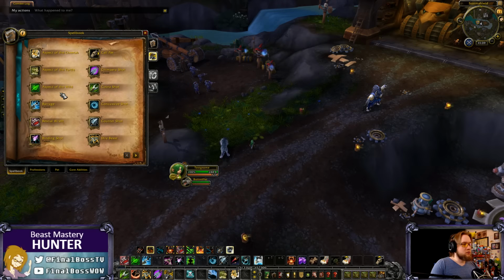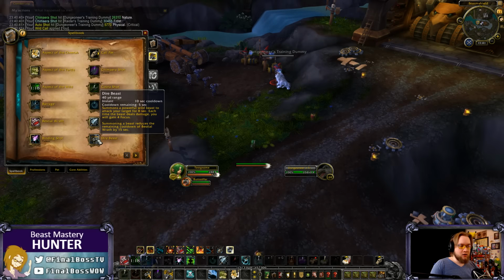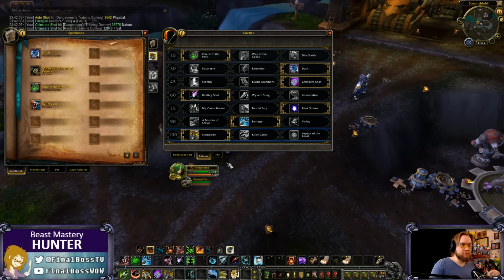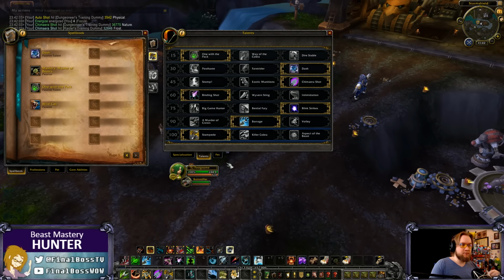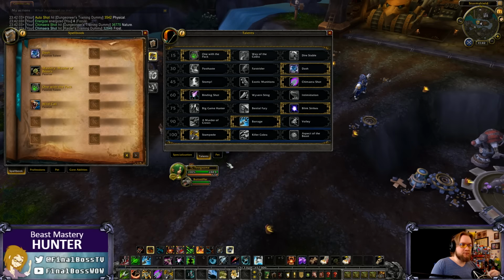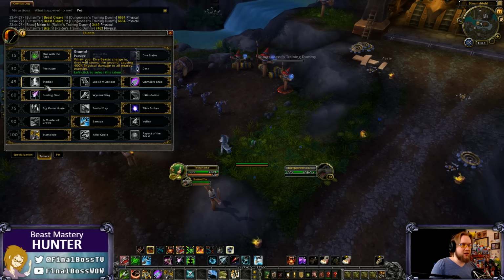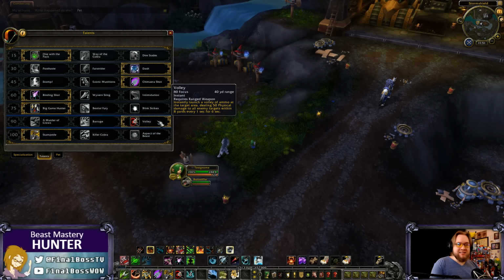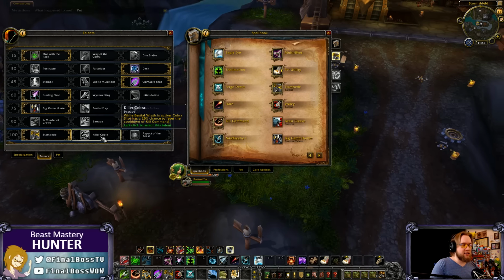FinalBossTV - WoW LEGION Beta | Beast Mastery Hunter [1st Pass]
Bay's summary after 3~Hour Live Testing of the Beast Mastery Hunter.
An overview of changes, talents, animations. No Artifact. Alpha/Beta Legion version 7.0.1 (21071)

► Don't miss the Live Show or Bay's personal streams!
You can earn our Loyalty Currency "MoltenCoins" by watching
the Live Show & by also hanging out w/ our Hosts!

to turn your MoltenCoins into stuff from our official DesignByHumans Store! For Free!
Well, internet points.